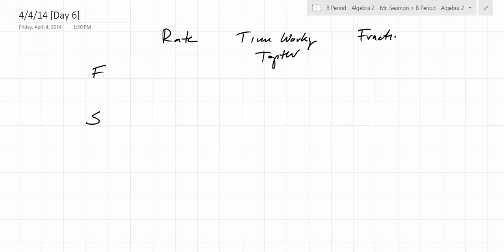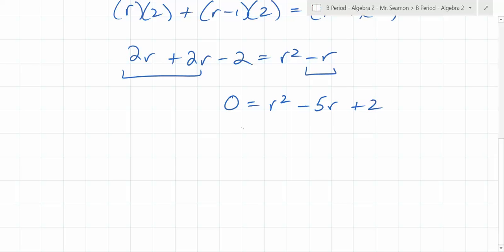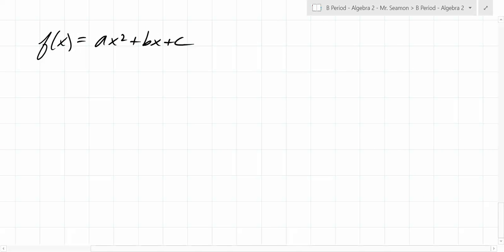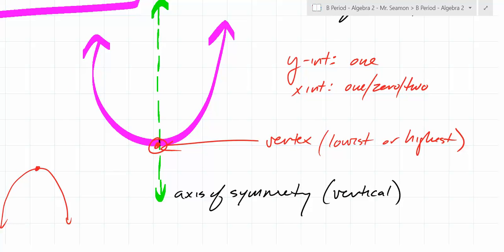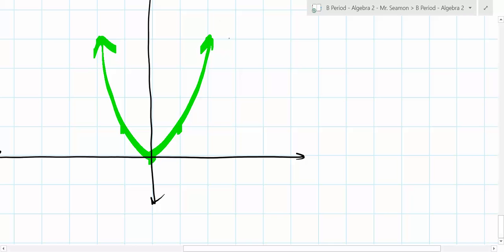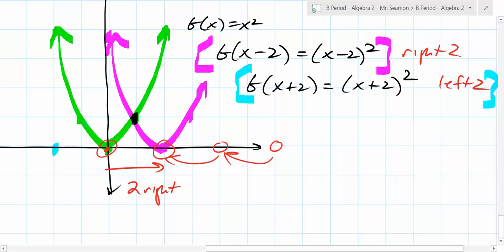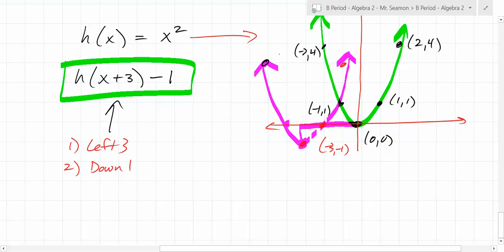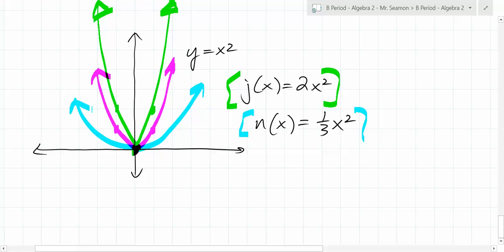Algebra 2 - B Period - 4/4/14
We work on moving and transforming quadratic graphs.